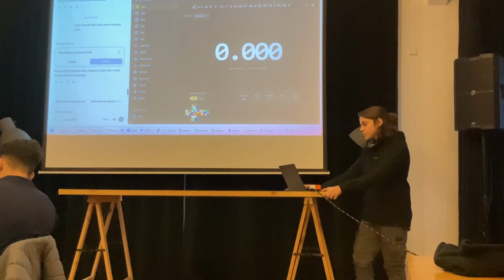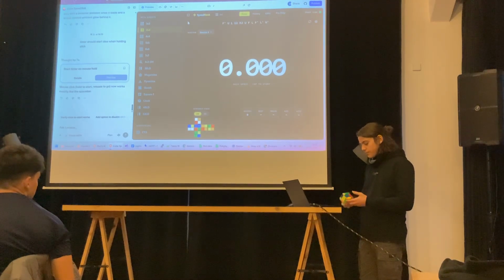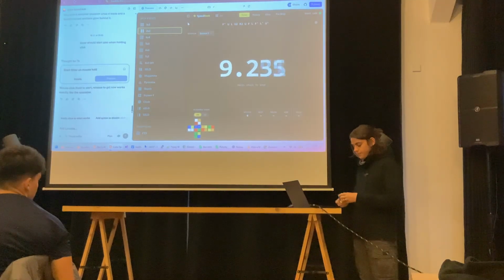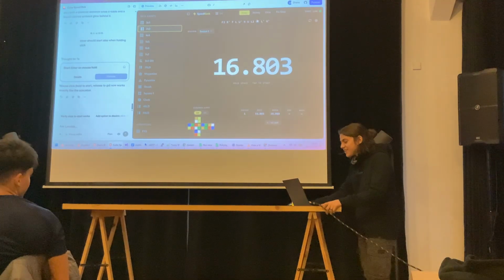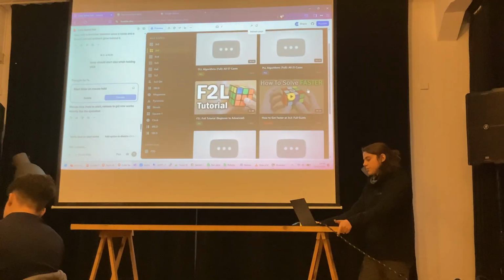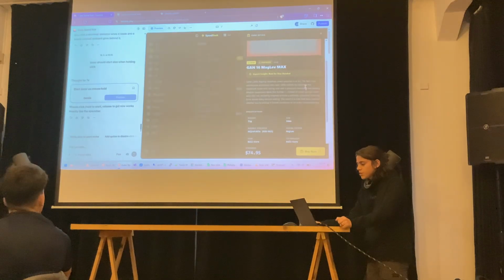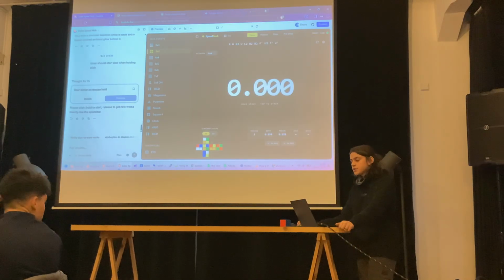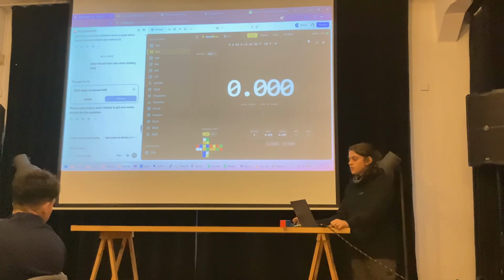2026 ERASMUS VET PRAGUE ΡΟΗ ΤΕΧΝΙΚΩΝ 1 Ondra 18 02 26